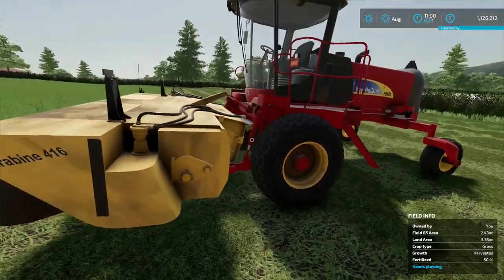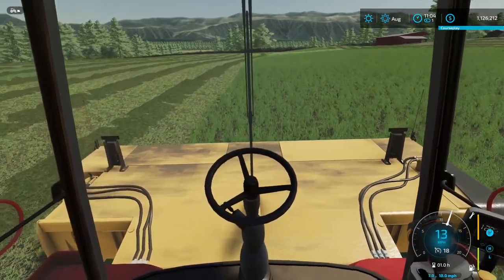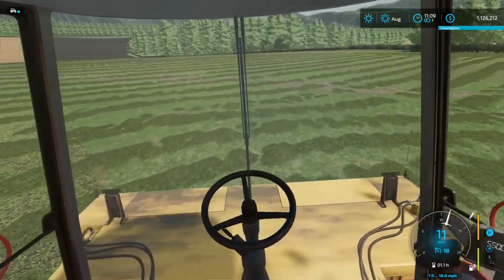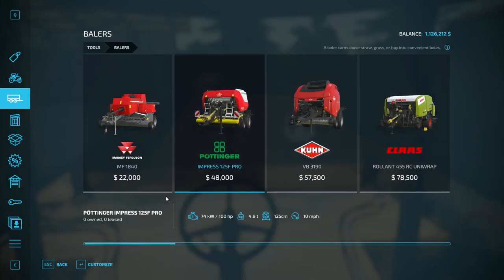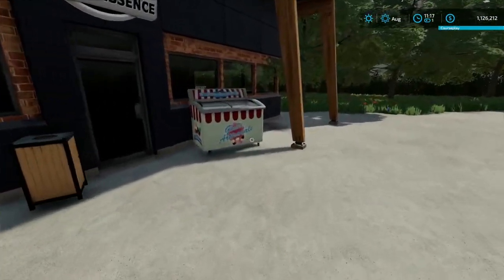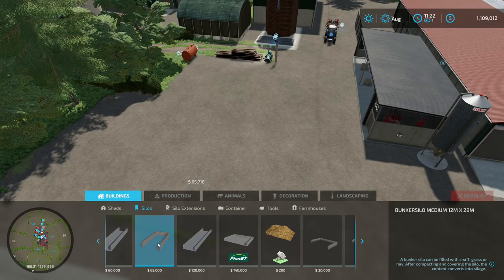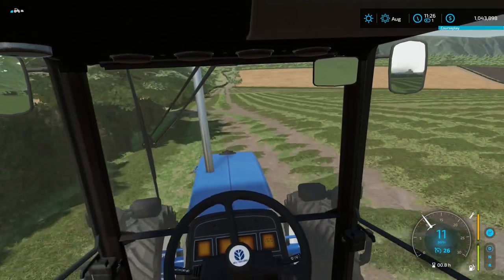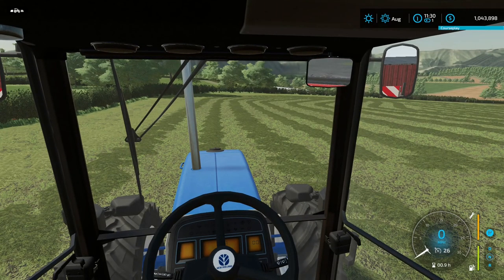Decision Time For Silage| Fs22 Maypole Farms Huge Dairy| Ep 4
Well, You All asked for it, well here it is, today we go back to basics of realism. We head to a wonderful done map by a very good map maker
Cavalier Roy. This let's play for farming simulator 22 on the brand-new map maypole farms will be played as realistic as we can within the constraints of the game, played thru the eyes of a real-life dairy farmer.

 @Farmer Z
 @Mighty Mike Farms
 @Cavalier Roy ​